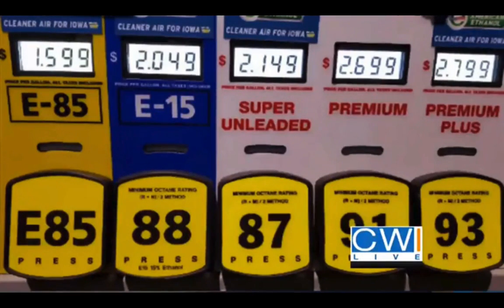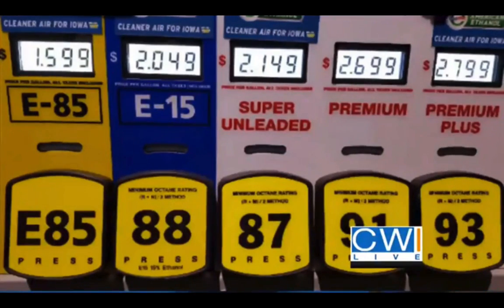e15fuel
Auto Repair Des Moines Ron Haugen Presents Auto Service Clive and Auto Repair Clive With Today's Topic: Ron the Car Guy - E15 Fuel